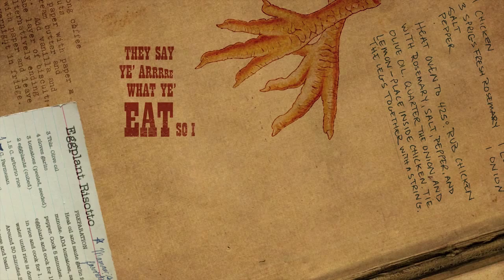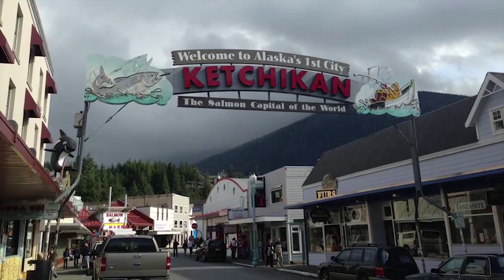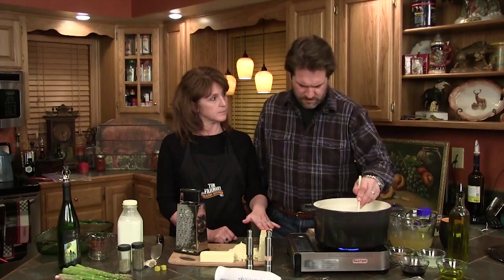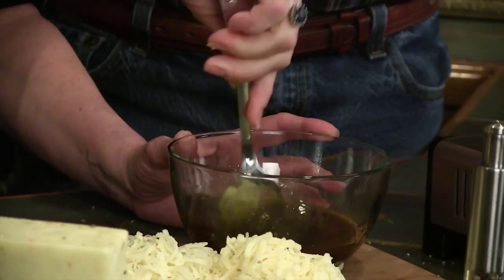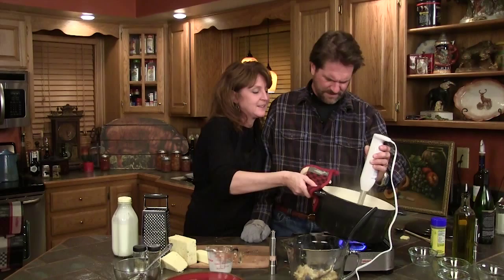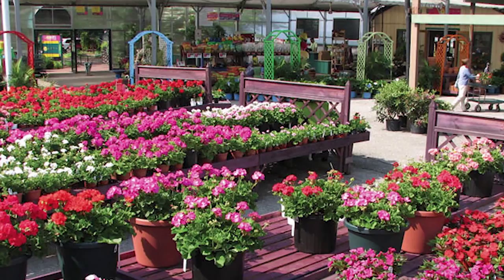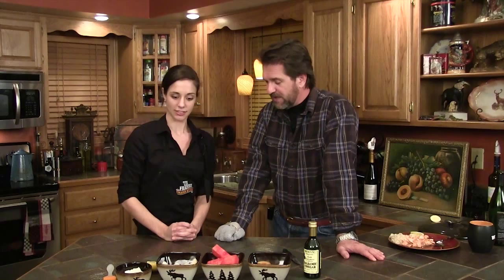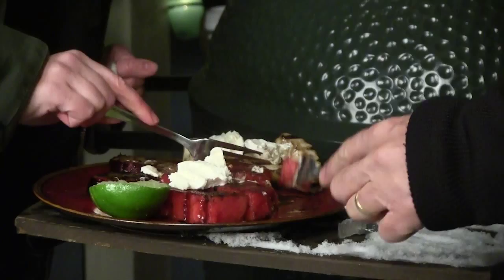Roasted Cauliflower Soup, Baked Salmon and Grilled Fruit (Episode #147)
How about Tim's newest creation, Cauliflower Soup! Tim shows you how this vegetable can be transformed into a fantastic hearty soup, (don't forget about lots of CHEESE!) We also pull out some Alaskan salmon, that Tim caught during his trip last year, topped with a simple glaze and quick bake in the oven. We also take a trip to Louisville for the Home, Garden & Remodeling Show, and finish the night with a tasty (yet healthy!) dessert on the Big Green Egg with Tim's daughter Bekah.

KET Wednesdays 12:30 AM
KET2 Saturday 4:30 PM
KET KY Saturday 9:30 AM, Sunday 6:00 PM, Thursdays 9:00 PM